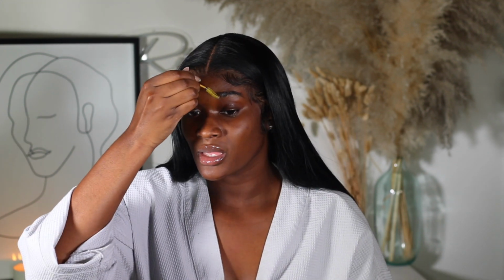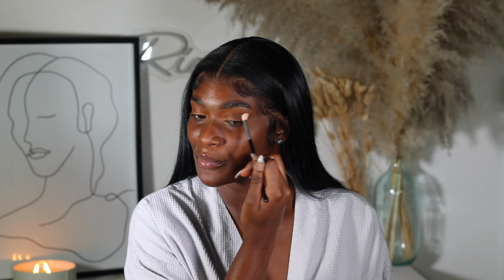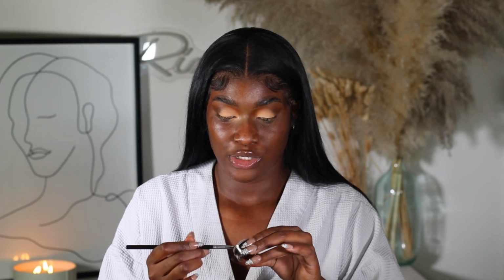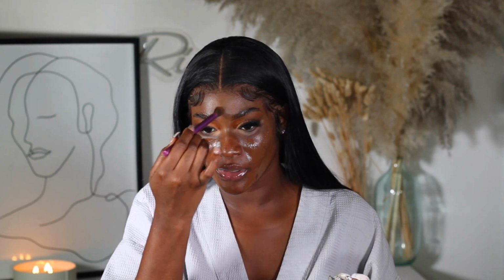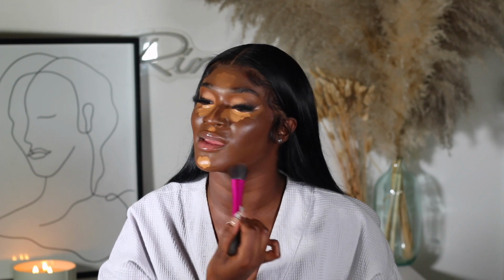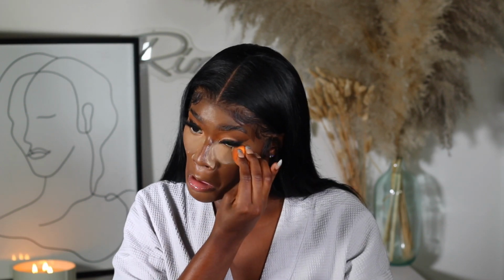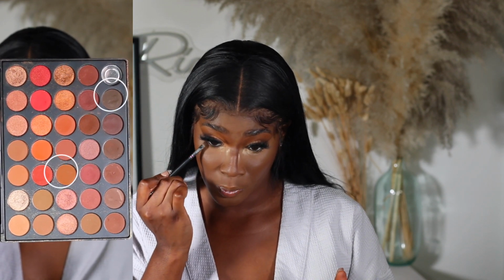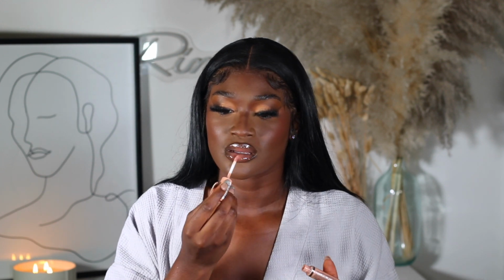GRWM| FULL GLAM MAKEUP + OUTFIT| WOC FRIENDLY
In today's video, we are doing a 2-1 grwm. Makeup + Outfit. I hope you guys enjoy this video

xoxo
Rinnn

 Morphe 3502-  Discontinued
Dose of Colors ( baked brown)
L'Oreal Powder Foundation (365)
Nyx Slide on Eyeliner (black)
Black Radiance Foundation Stick (Expresso & Chocolate dipped )
Morphe Glam Glow Bronzer (Leader )
Laura Mercier Setting Powder (Honey & Medium to Deep)
Morphe Continuous Setting Spray
Lashes ( Godiva) - The Chawclet Factory ( coming soon)
Nyx Butter Gloss - Fortune Cookie
Elf Plumping Gloss- (\Mocha Twist)
Hair- TheChawcletFactory ( relaunch nov 2020)

Shoes - No longer sold